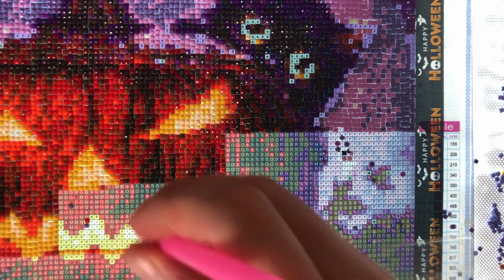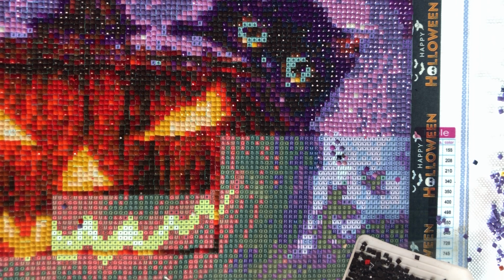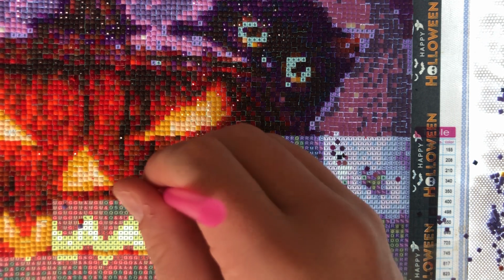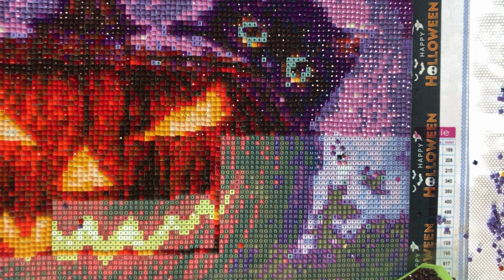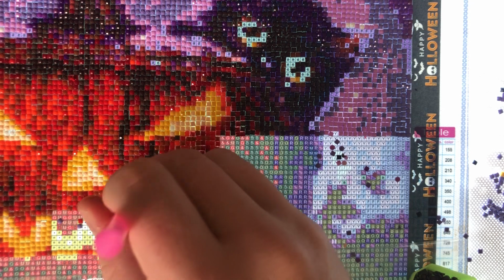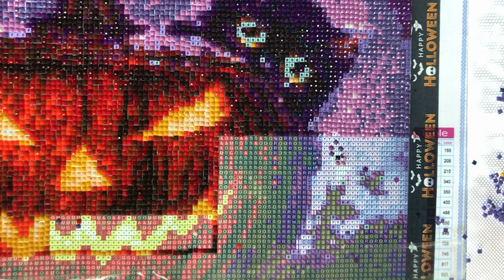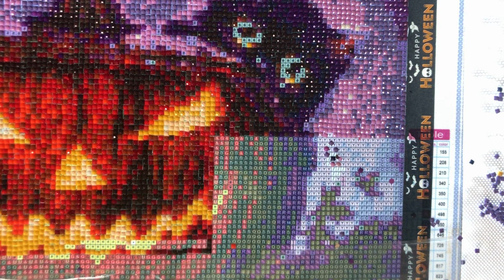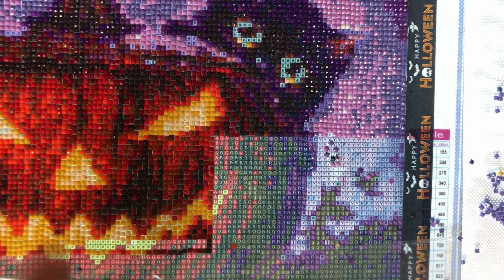Whip And Chat Diamond Painting Halloween Stage 29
If you would like to order this painting this can be purchased via amazon

if you would like to purchase the halloween washi tape this can be found at amazon

Got  A  question about diamond  painting or  need  some  help ?
or alternativly via the comments  box  below the video your comment will be approved within 24  once checks  have  been made  i unfortunatley can not  respond to questions to channels  that have  no content  this is  to restrict  spam

Messenger  -  coming soon

Diamond Painting  - coming  soon

please  note  your under no obligation to buy me a  gift but all gifts are greatly  apprechiated  and will be featured  in the unboxings  playlist  on my  channel  and  can be  sent to the following adress
Mike  A
68 Tanners  Drive
Suite  D344951
Blakelands
Milton Keynes
Mk14  5BP